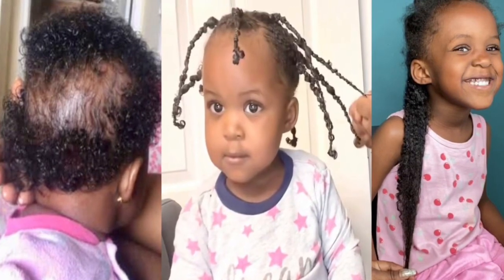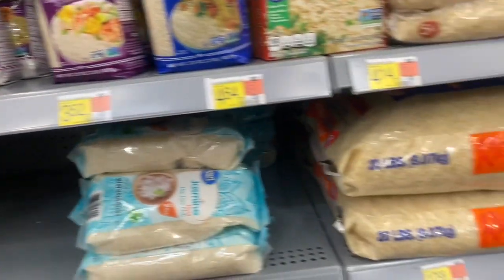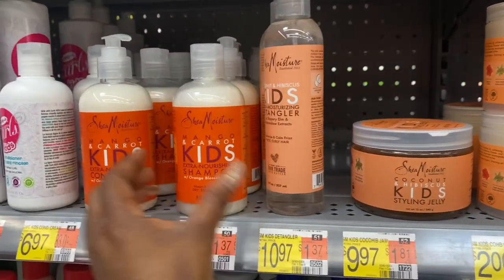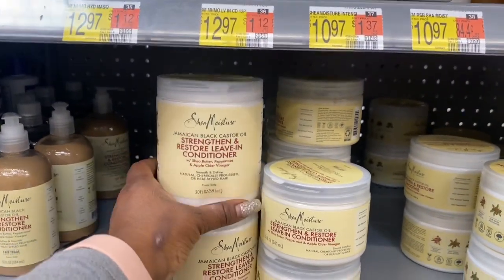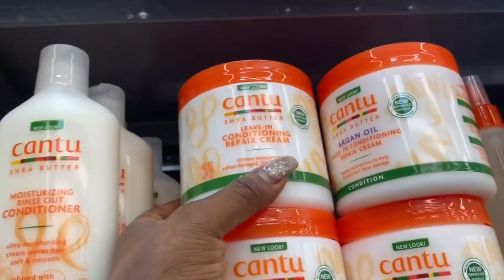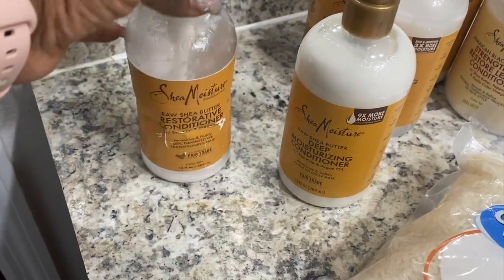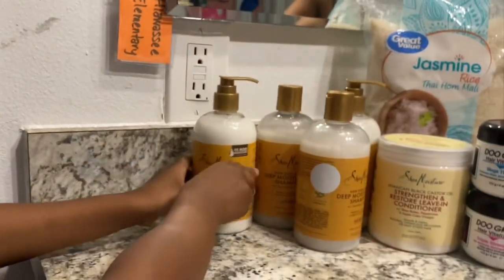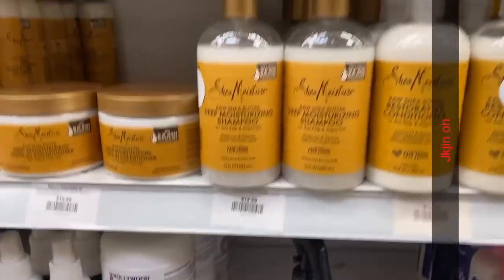THINGS I’M USING FOR MY Toddler/Kids 3 MONTHS HAIR GROWTH CHALLENGE